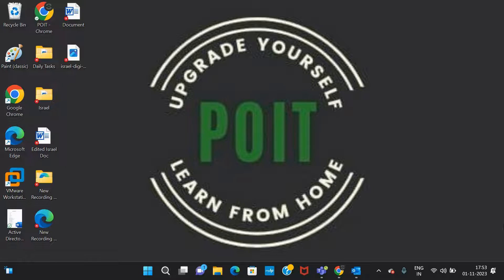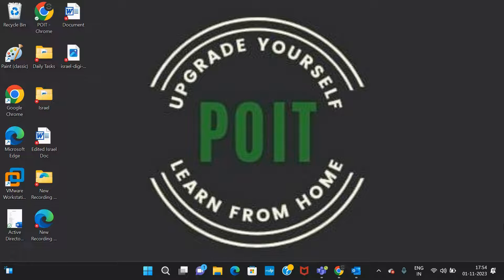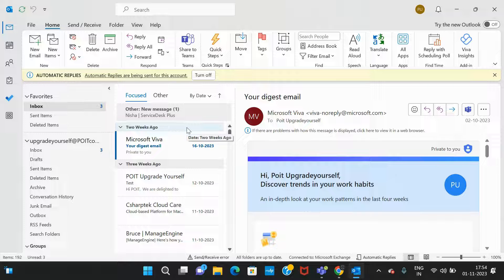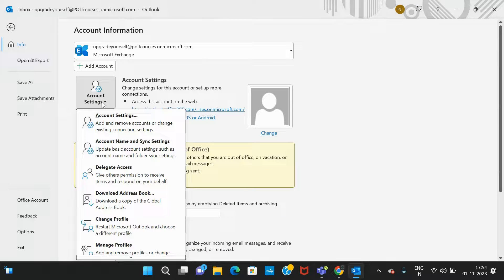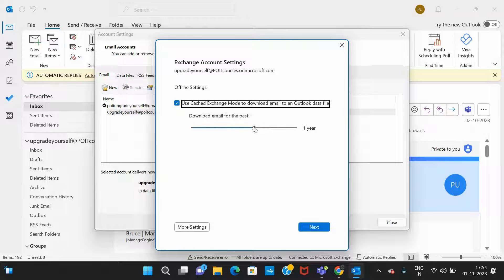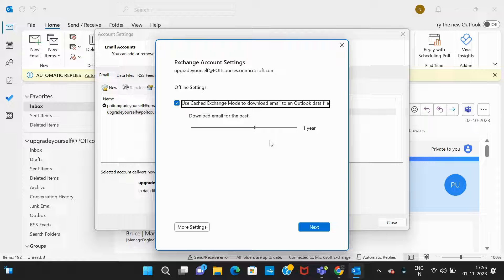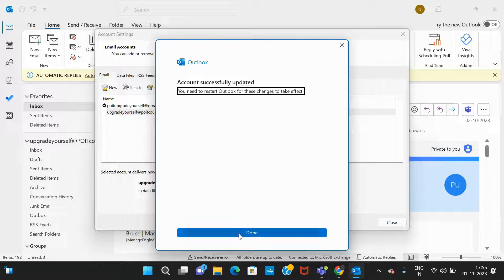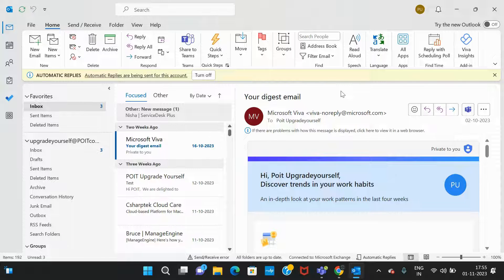Finding older emails in outlook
In this video you will learn how to find older emails which are not reflecting in your inbox.

Its simple follow the below steps :
1. Click on File at top
2. Click on Account settings
3. Now select Account settings
5.Increase the time frame either to All or 3 years, 5years based upon the requirement.